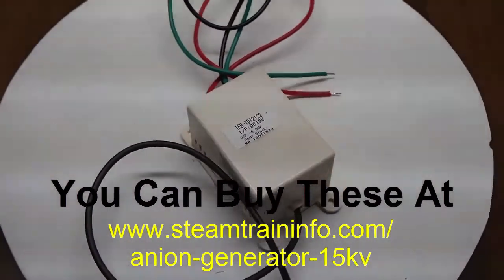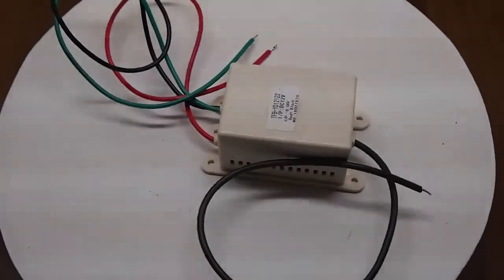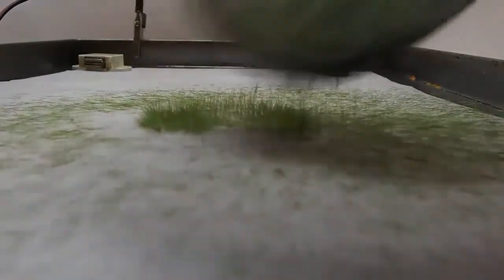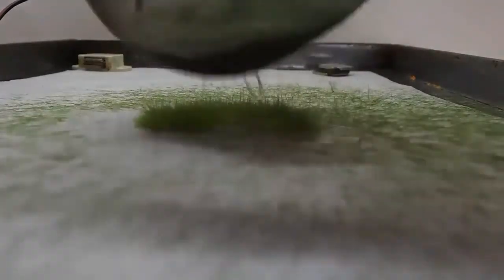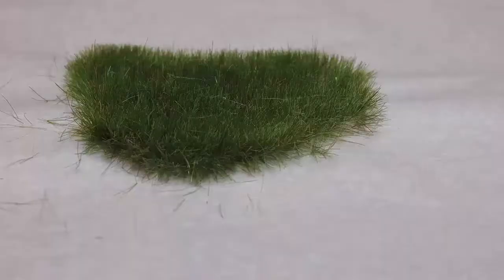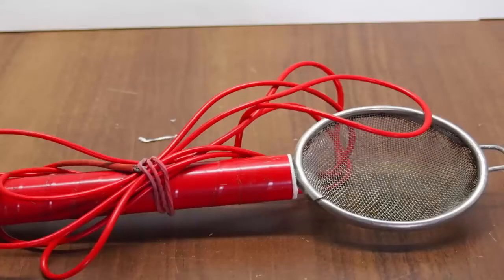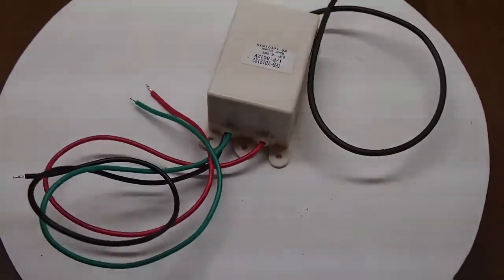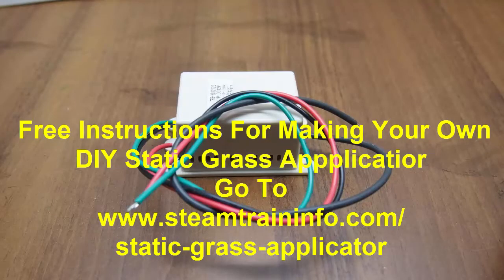15kv DC Negative Anion Generator For Static Grass Applicator